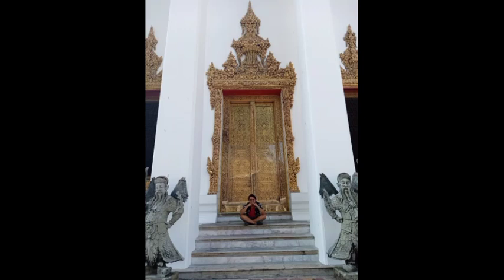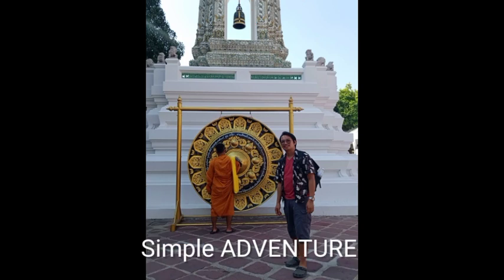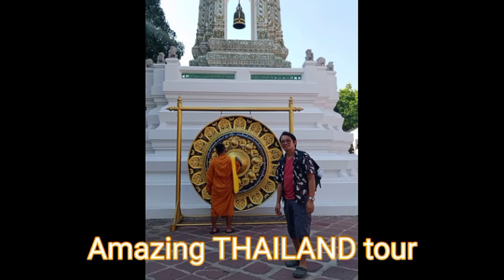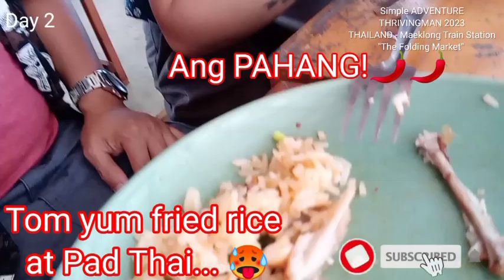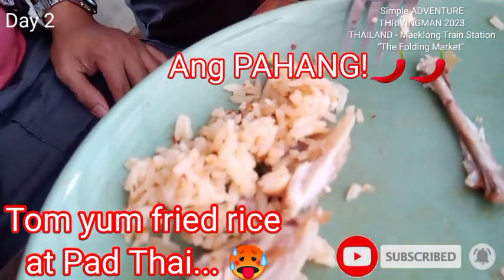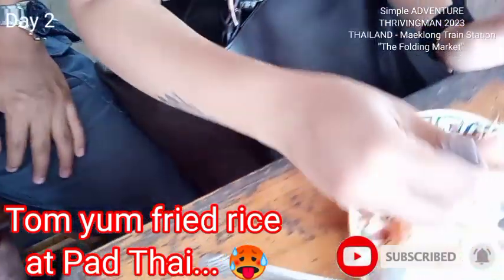FOLDING MARKET Thailand Tour / From Maria Aurora to Thailand /Simple ADVENTURE / THRIVING MAN 2023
The Maeklong Railway (also known as the Mae Klong Railway) is a 1,000 mm (3 ft 3+3⁄8 in) metre gauge railway that runs for nearly 65 kilometres (40 mi) between Wongwian Yai, Bangkok, and Samut Songkhram in central Thailand.[1]

The railway became famous for its route through the Maeklong Railway Market, nicknamed (Thai: ตลาดร่มหุบ; RTGS: Talat Rom Hup), meaning the "umbrella pulldown market".[2] It is one of the largest fresh seafood markets in Thailand, and is centred on the Maeklong Railway's track.[3] Whenever a train approaches, the awnings and shop fronts are moved back from the rails, to be replaced once the train has passed.[4]